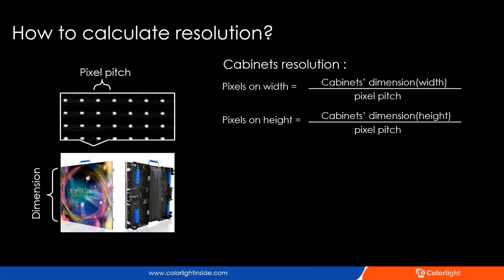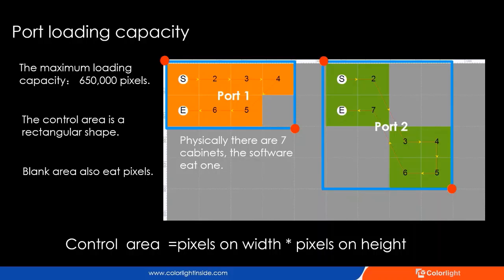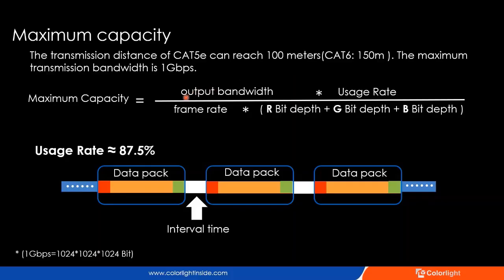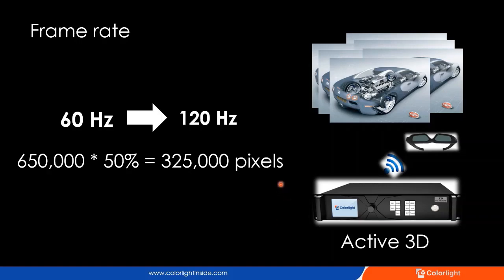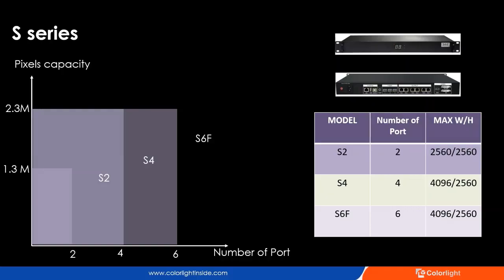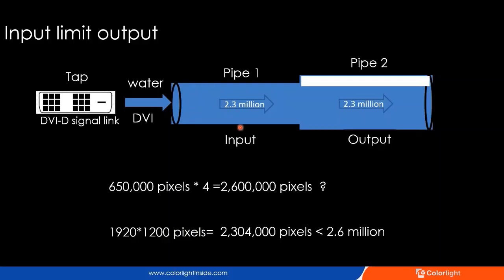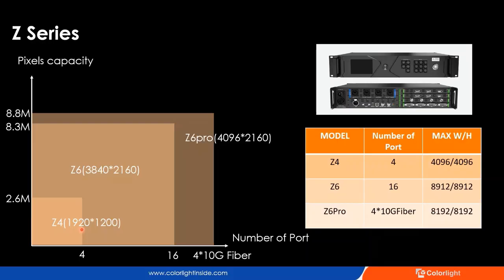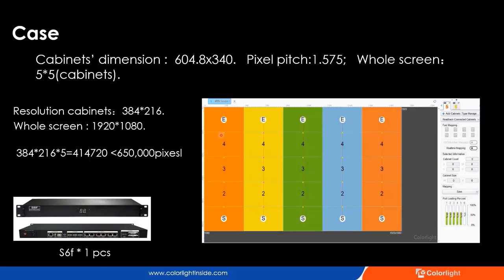Colorlight How to Calculate LED Controller Pixel Capacity | Full Breakdown by Colorlight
Understanding LED Controller Pixel Capacity | Complete Guide to Loading Limits & System Planning

Welcome to another session from Colorlight’s official online training series. In this video, Frank walks you through the concept of pixel capacity in LED controllers, including what it means, what factors influence it, and how to properly calculate it for different display projects.

This training is essential for anyone working with LED control systems, especially system designers, engineers, and integrators looking to optimize performance without overloading the controller hardware.

🎯 What This Video Covers:

This training focuses on understanding the loading capacity of Colorlight LED controllers, also known as pixel capacity — the maximum number of pixels a controller can handle. It introduces both theoretical and practical perspectives, emphasizing how project design, controller selection, and display configuration influence loading limits.

You’ll also get a breakdown of the capacity specifications for major product series in the Colorlight ecosystem, helping you design smarter and avoid signal loss or inefficiency in pixel data transmission.

🛠 Key Learning Topics:

What is controller pixel (loading) capacity

Why pixel capacity matters in LED control planning

Common factors that affect controller capacity

Pixel width × height × frame rate × bit depth calculations

Real-world examples of system overload and prevention

Capacity comparison between different Colorlight controller series

How to match pixel capacity with actual project requirements

Q&A supported by the Colorlight technical team

🎓 Who Should Watch This Video:

LED system engineers and project designers

Display integrators and AV technicians

Distributors and solution providers using Colorlight systems

Technical trainers and LED control educators

🔍 Key topics covered:
LED Controller Capacity, Pixel Load Calculation, Colorlight Controller Specs, LED System Design, Loading Limit LED Controllers, LED Display Planning, Controller Pixel Configuration, Control System Capacity Guide

📣 Need help calculating controller capacity for your LED project?
Let us assist you with controller selection, project design, and system performance evaluation.

“How to Choose the Right LED Controller | Colorlight Product Series Explained”

“Avoid Overloading Your Controller | Pixel Capacity Tips for LED Designers”

“Understanding LED Display Bit Depth, Frame Rate, and Resolution Impact”

Controller Pixel Capacity, LED Loading Calculation, Colorlight Training, LED Controller Limits, Display Resolution Planning, LED Pixel Management, LED System Design Tools, LED Control System Tutorial, Controller Spec Guide

Learn how to calculate LED controller pixel capacity with Colorlight’s training. Understand loading limits, key factors, and best practices for designing LED systems that meet resolution and performance needs without overloading your controller.